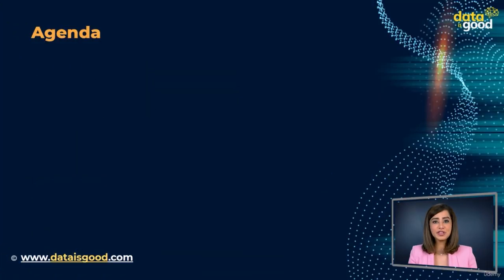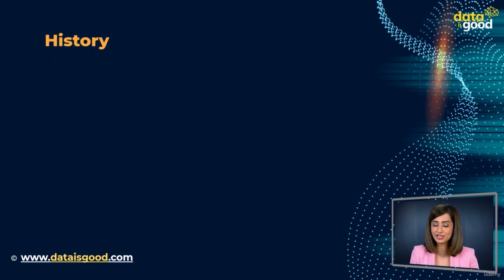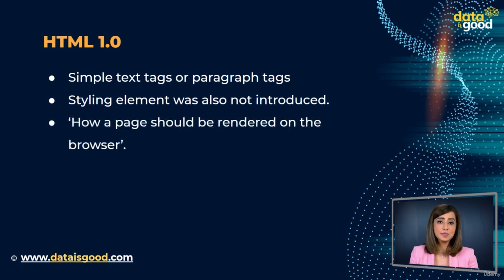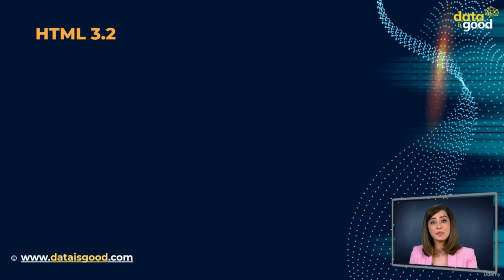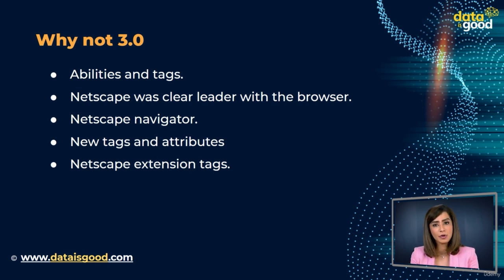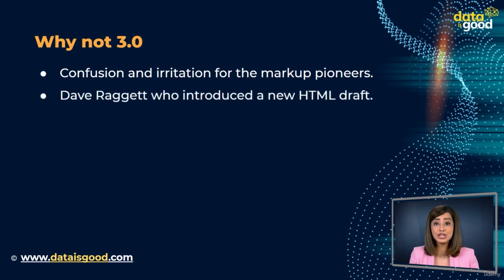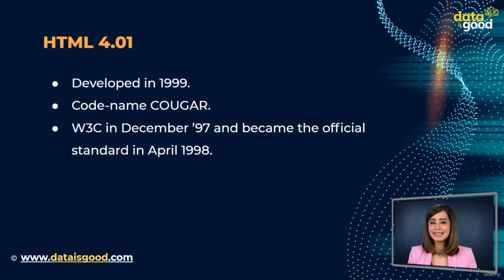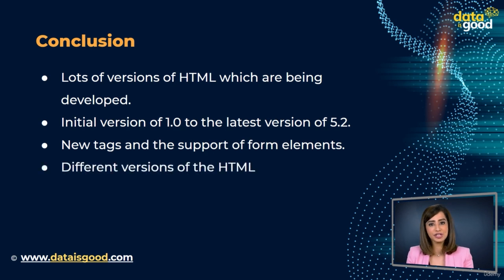01 Introduction to HTML and It's Version and its uses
In this video we are going to learn HTML and It's Version and its uses.